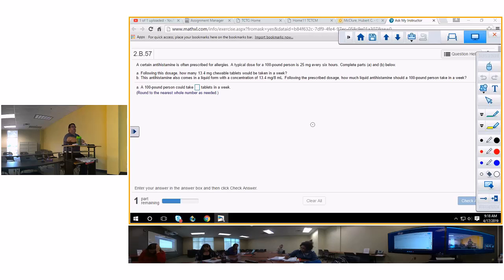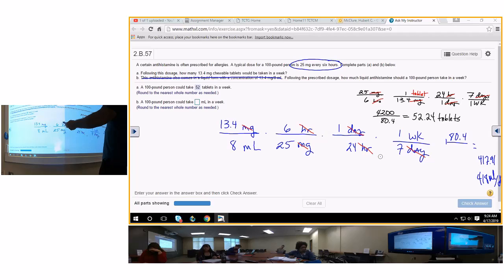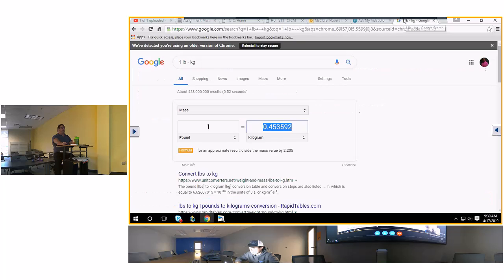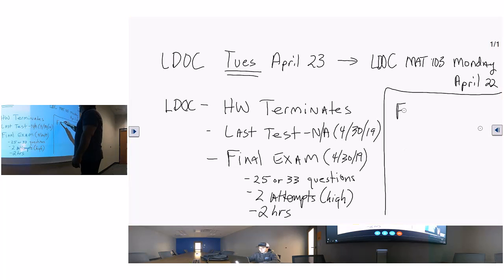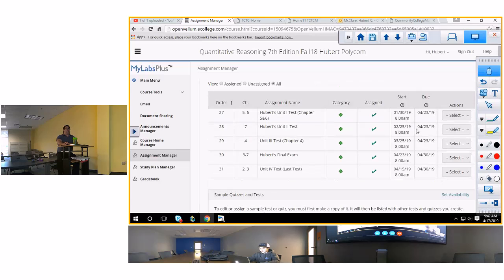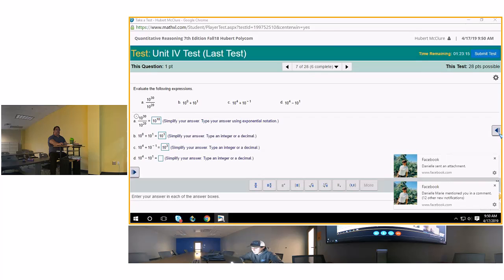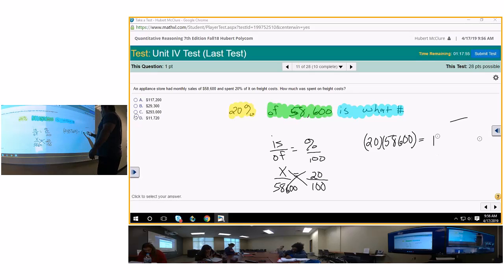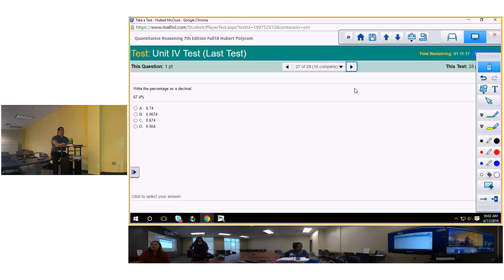end Unit 4